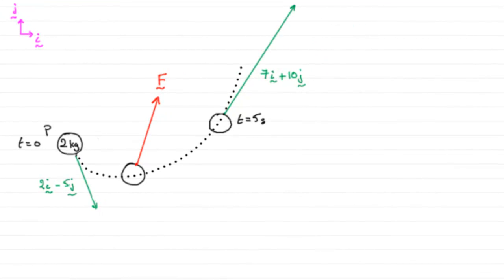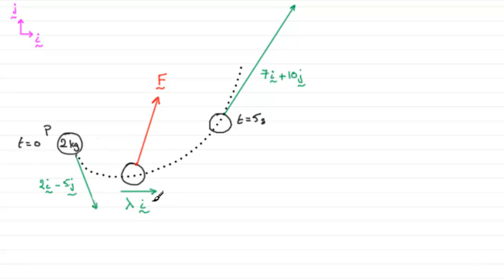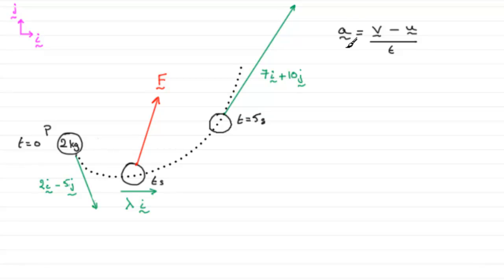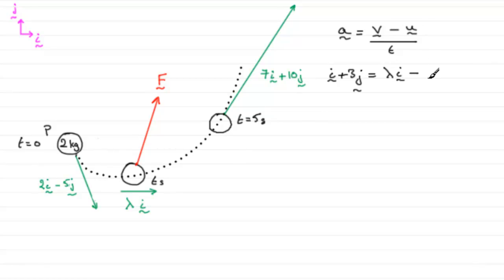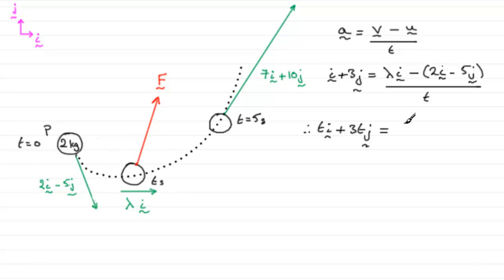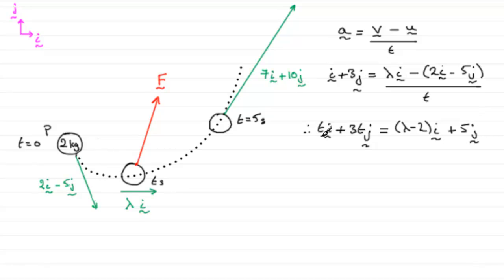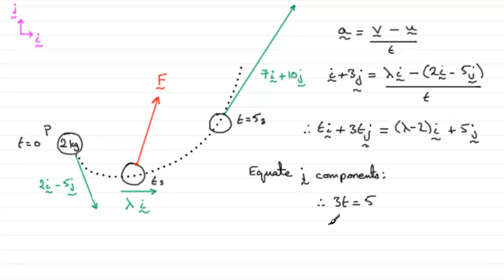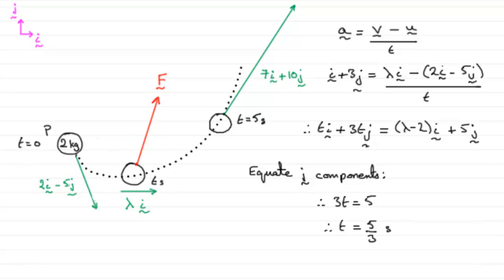A-Level Edexcel Mechanics M1 January 2011 Q4c : ExamSolutions